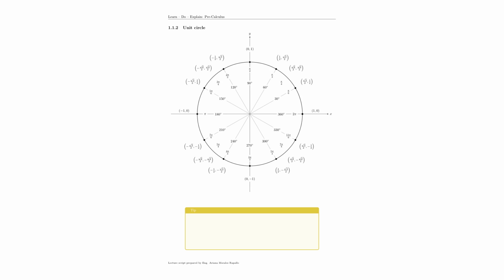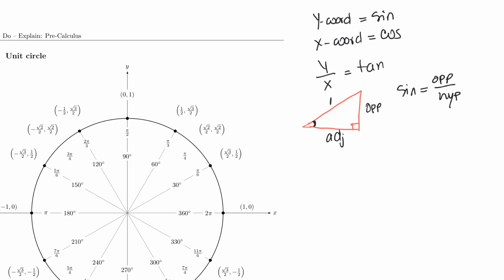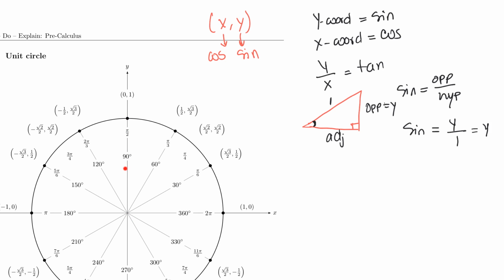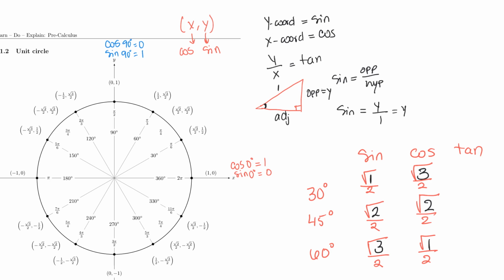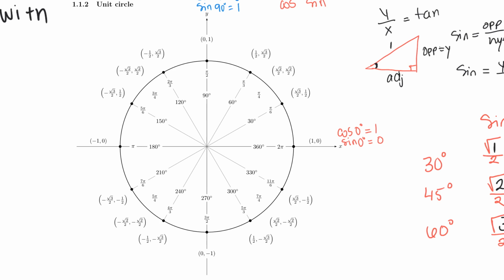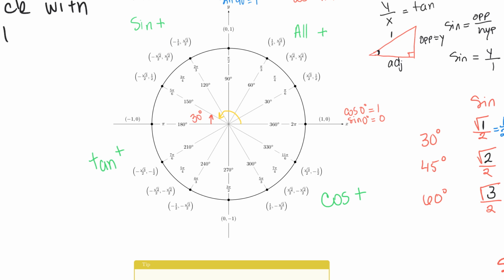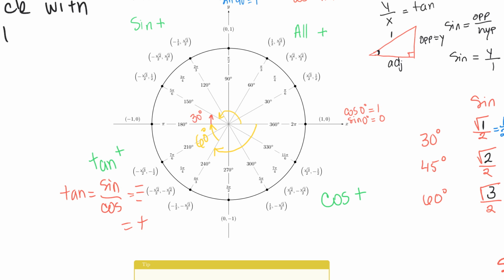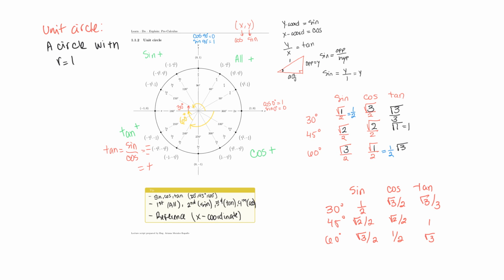UNIT CIRCLE: Explained without Memorizing